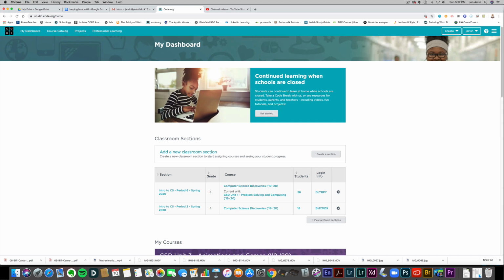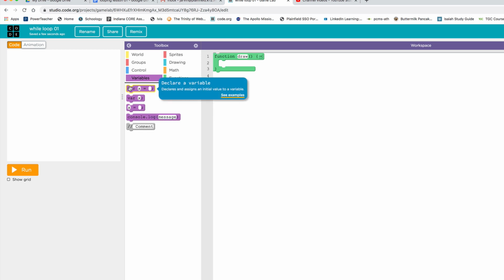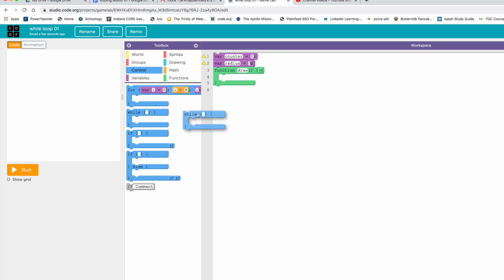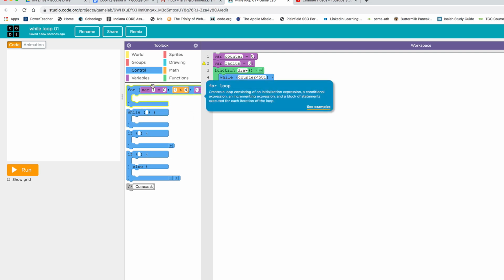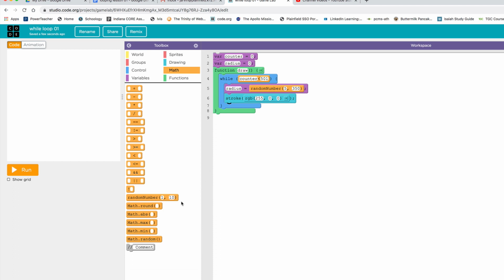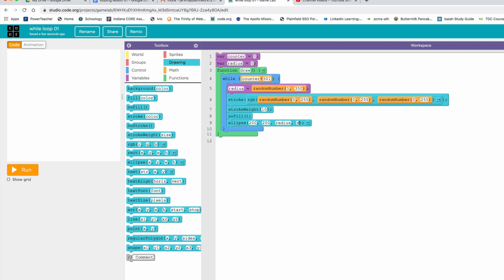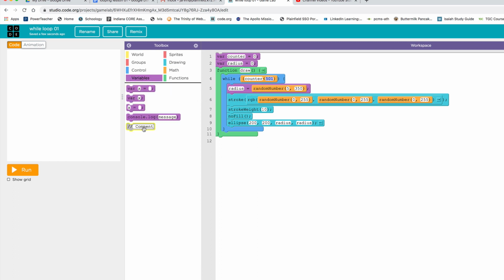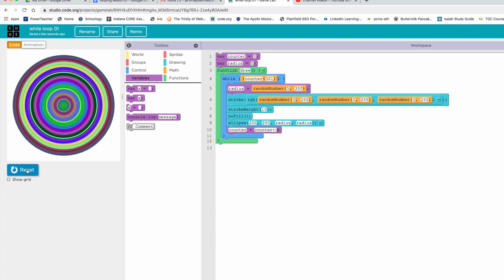Intro to CS - While Loops 01